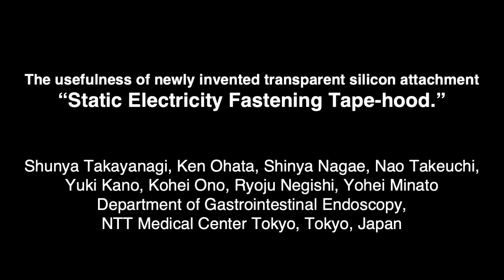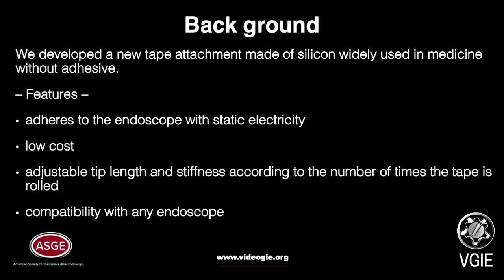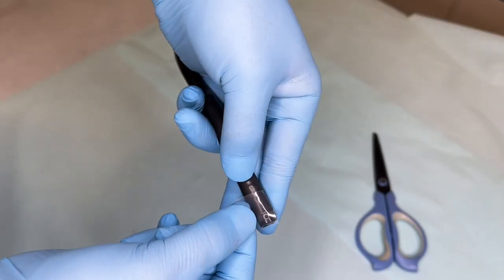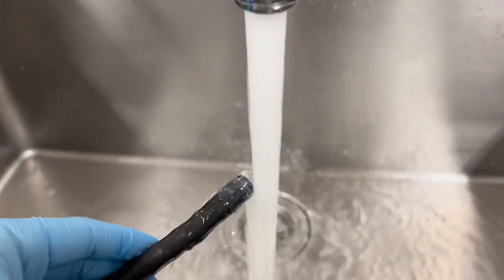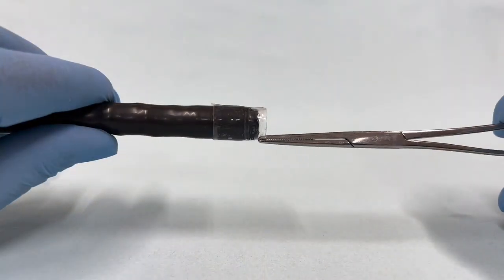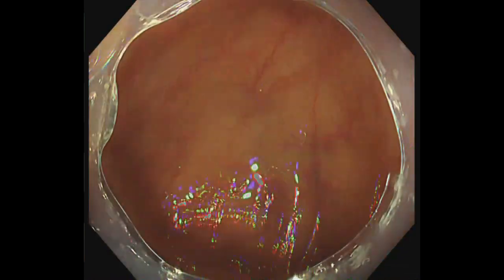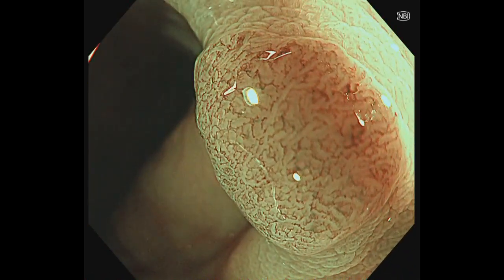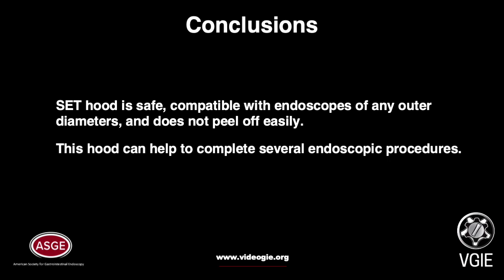Usefulness of newly invented transparent silicon attachment: static electricity fastening tape hood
Shunya Takayanagi, MD, et al present a newly invented transparent silicon attachment, the static electricity fastening tape hood, and its creation process, durability, and usefulness for various endoscopic procedures.